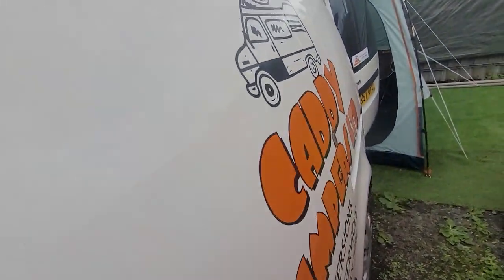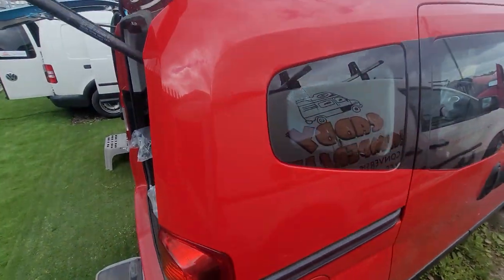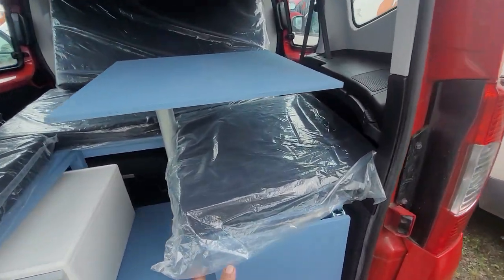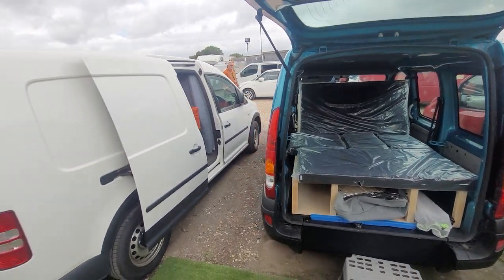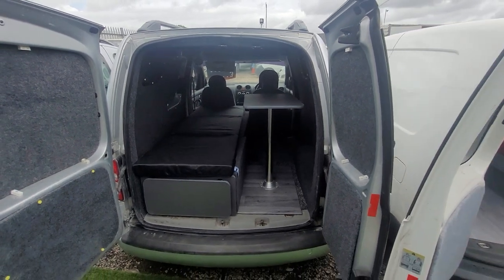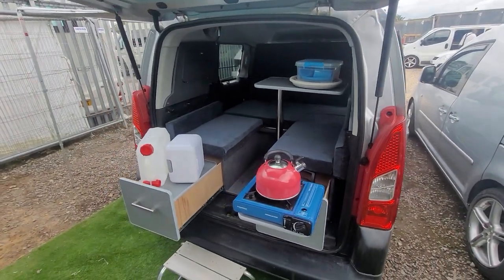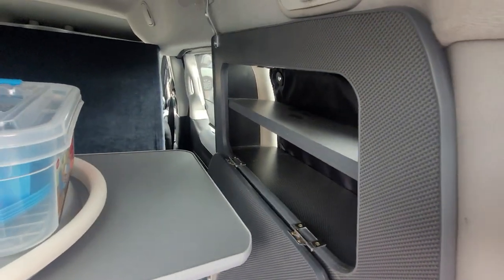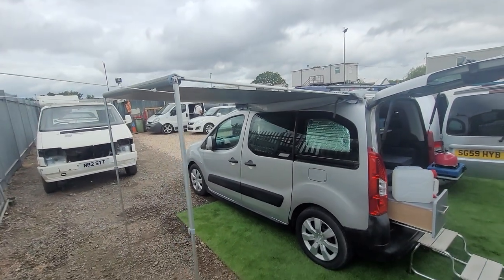caddy micro campers ltd mini campers